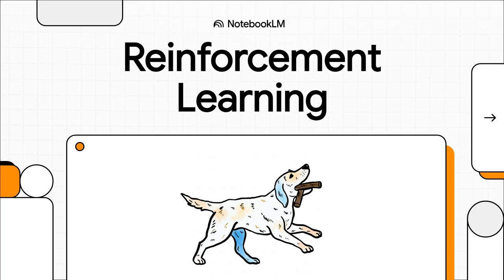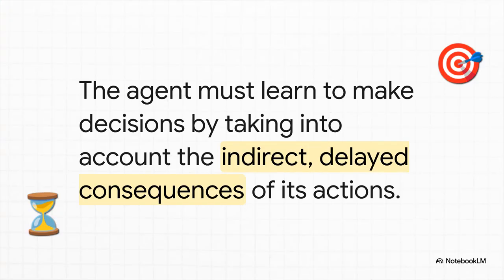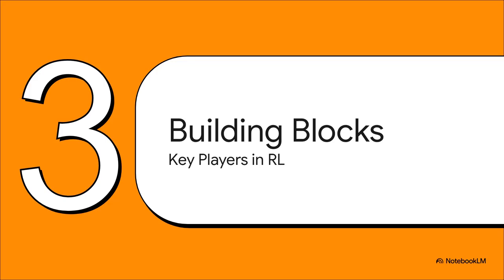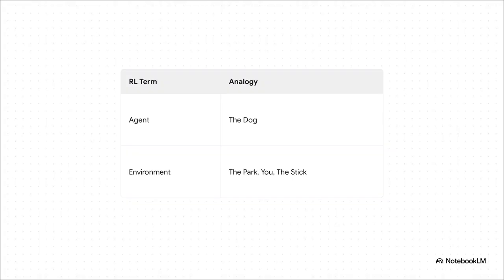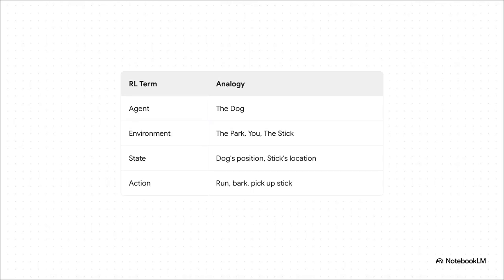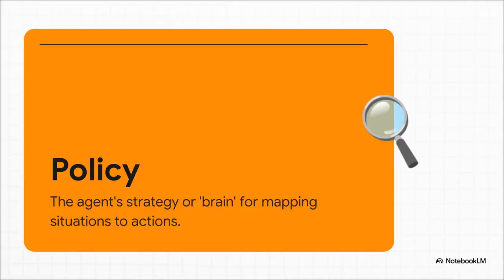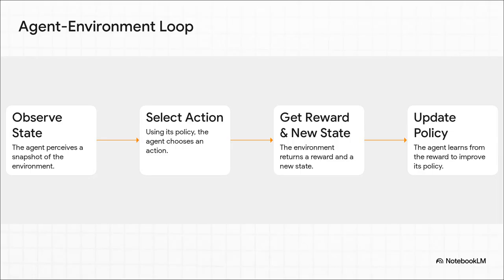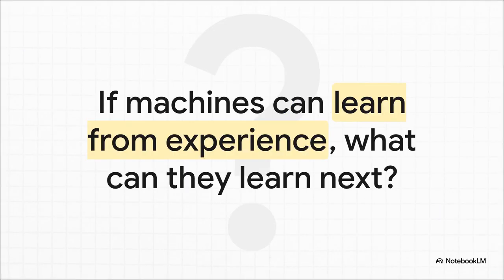1.1 Reinforcement Learning Fundamentals | DRL Course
In this video, we introduce the fundamentals of Reinforcement Learning (RL).
You'll learn:
• What Reinforcement Learning is and how it differs from supervised and unsupervised learning
• Core components: agent, environment, state, action, reward, and policy
• The reward hypothesis and why it matters
• The exploration–exploitation dilemma
• How RL agents operate under uncertainty

📺 This lesson is part of the "Deep Reinforcement Learning Course".

📘 Study materials: [link to Reinforcement Learning Study Guide and resources]